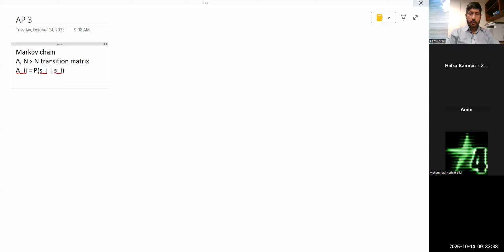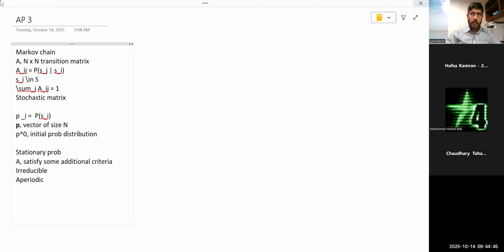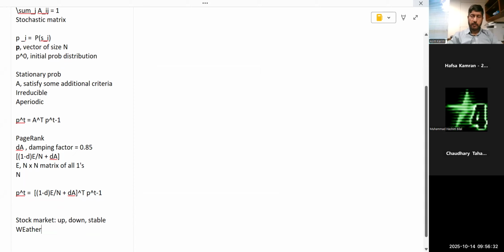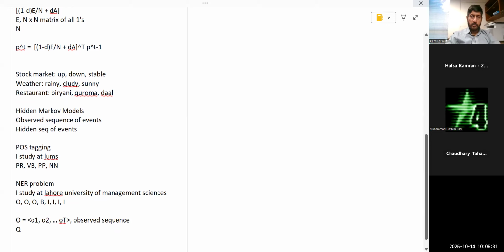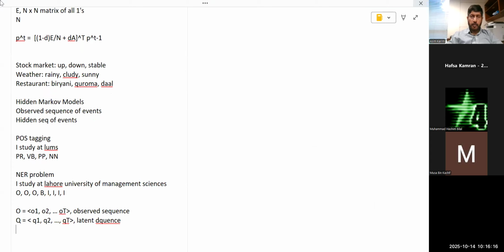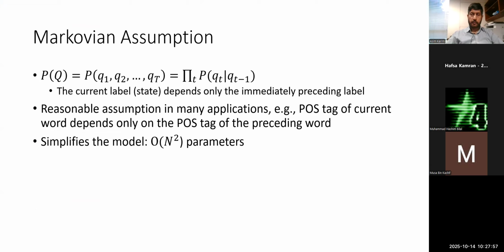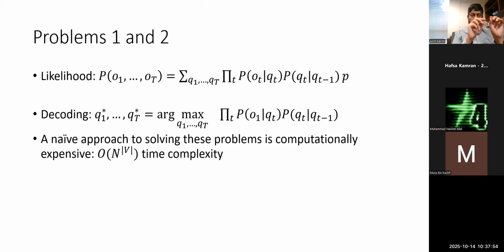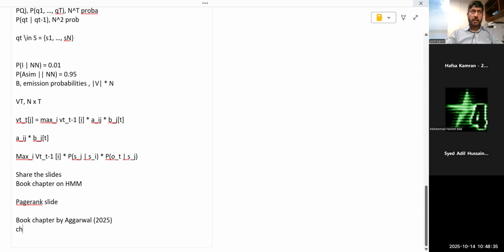Applied Probability - Sequence Labeling and Hidden Markov Models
Markov chain, hidden Markov models, sequence labeling, POS tagging